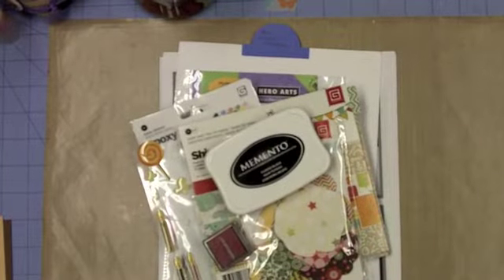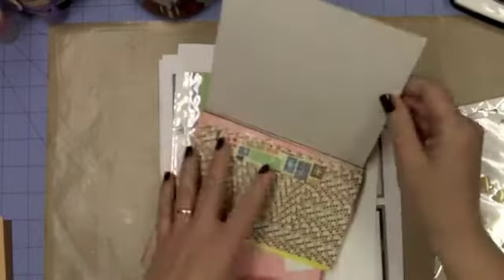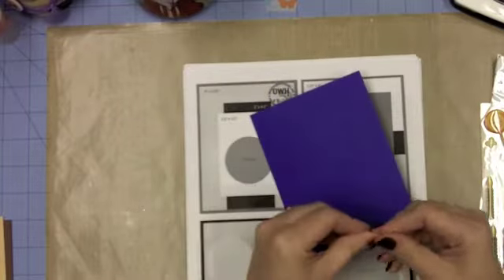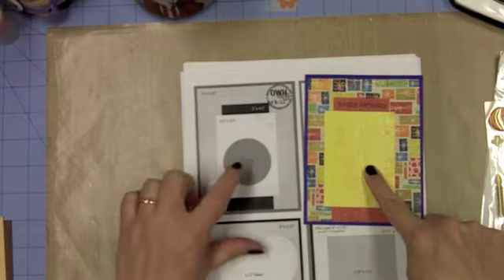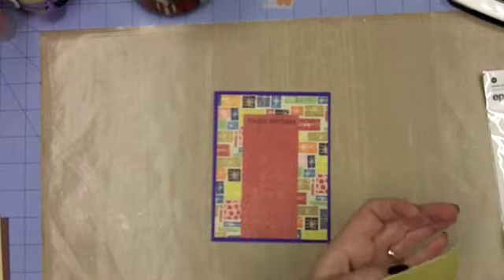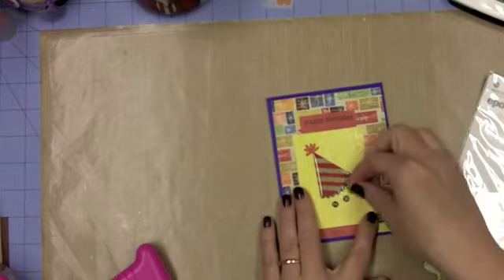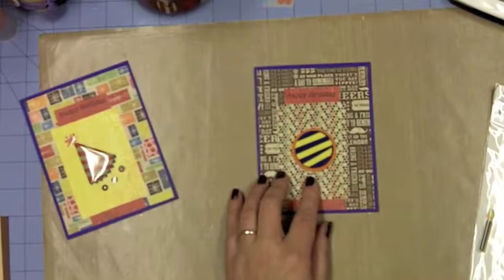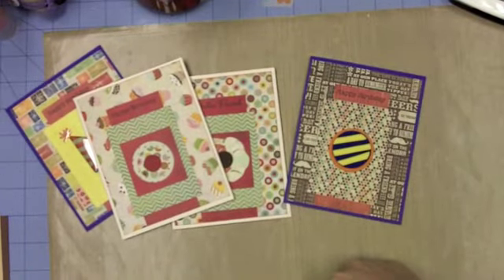More Sketch Inspired Cards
Have a great day and remember to take some time to enjoy the little things.

Cheri - John 3:16